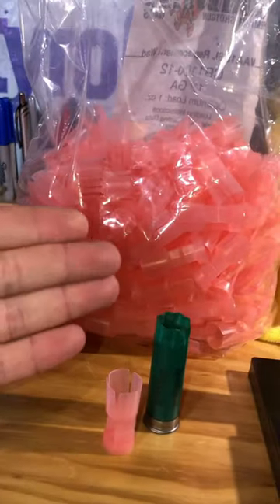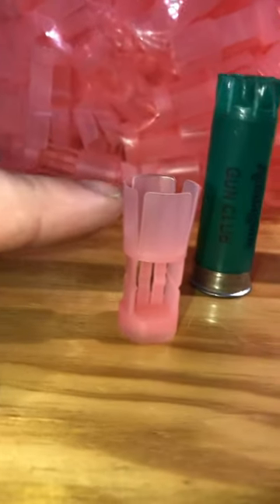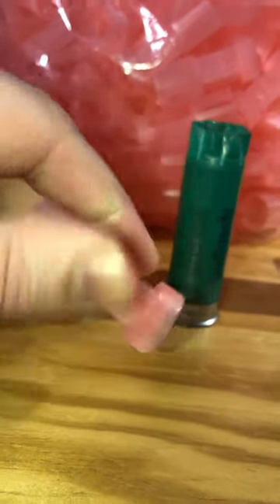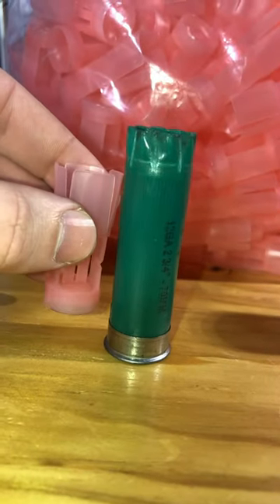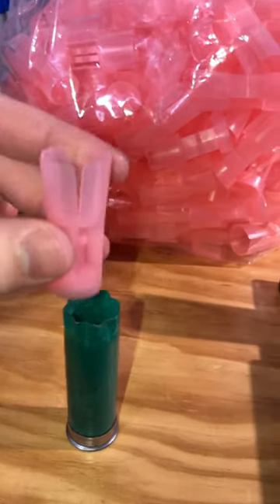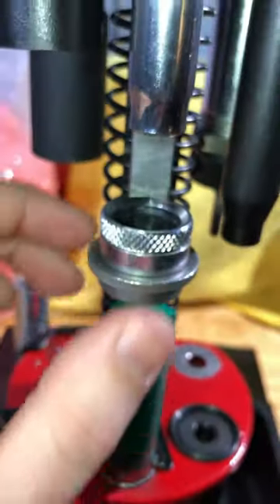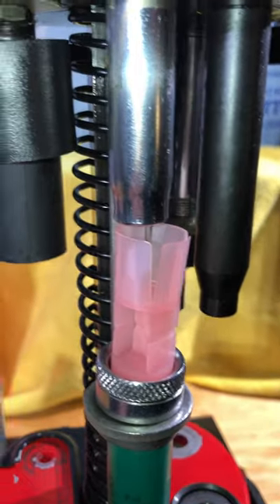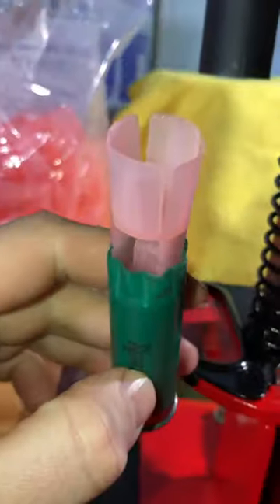What are Wads? Intro to Shotshell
In this video, I demonstrate the basic purpose of a wad, and show some examples of different ones available on the market today.